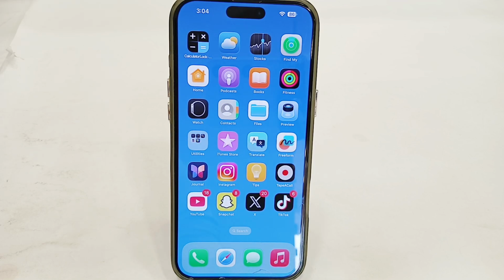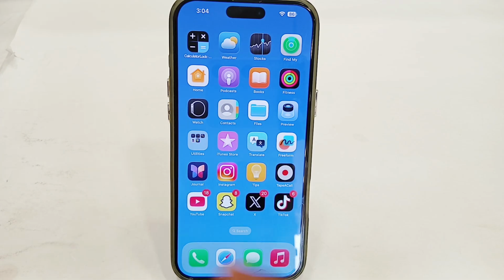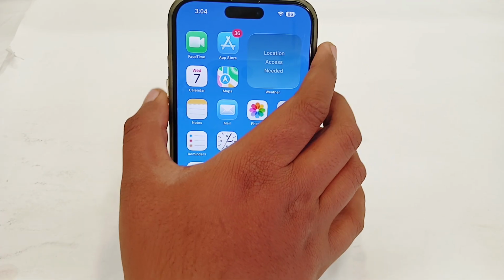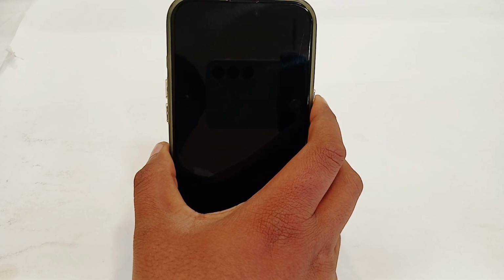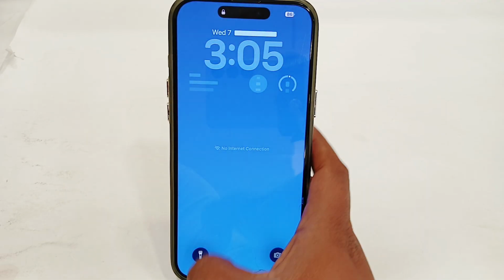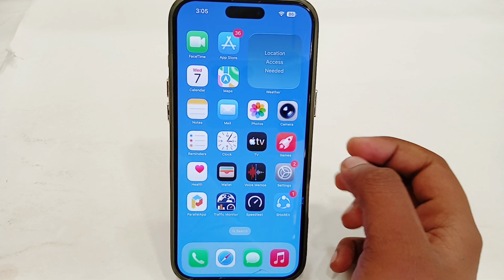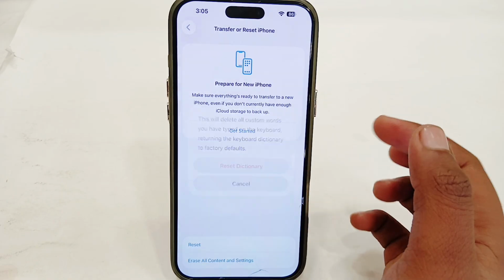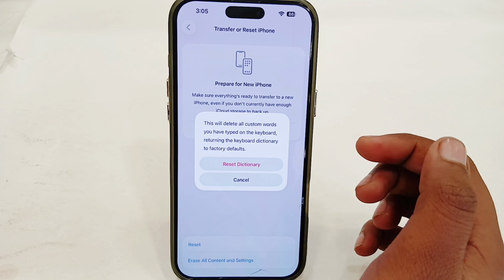How to Fix iPhone Keyboard Lag After iOS Update (Fast & Easy)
In this video, I’ll show you **how to fix iPhone keyboard lag after an iOS update**. If your keyboard is slow, freezing, delayed, or unresponsive after updating your iPhone, these step-by-step fixes will get it working smoothly again.

✅ This video covers fixes for:

* Keyboard lag or delay after iOS update
* Keyboard freezing or unresponsive keys
* Third-party keyboard issues
* System keyboard slowdowns

🔧 Solutions included in this video:

* Restarting or force restarting your iPhone
* Updating iOS to the latest patch
* Resetting keyboard dictionary
* Disabling unnecessary keyboard features
* Checking third-party keyboard apps
* Resetting all settings if needed

⚠️ Note: Keyboard lag after an update can also be caused by temporary system indexing. Some minor slowness may resolve after a few hours.